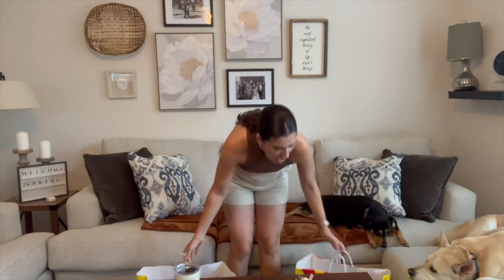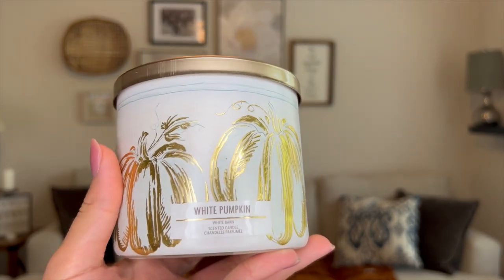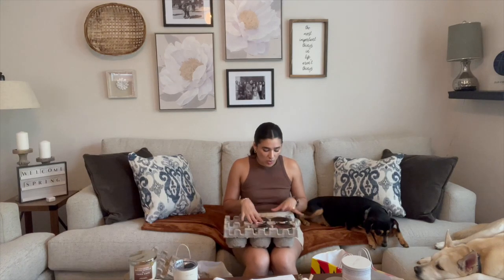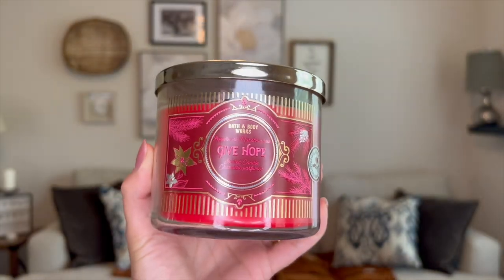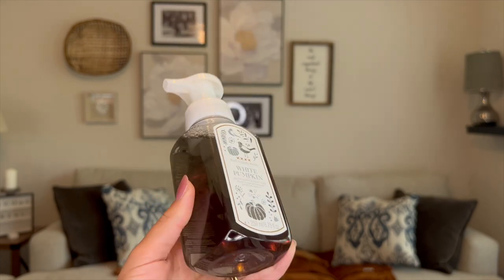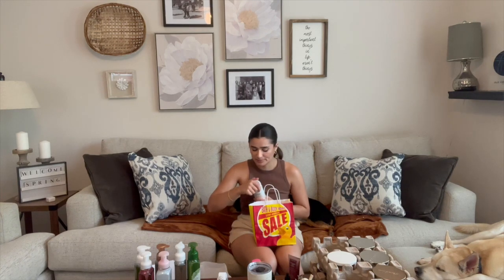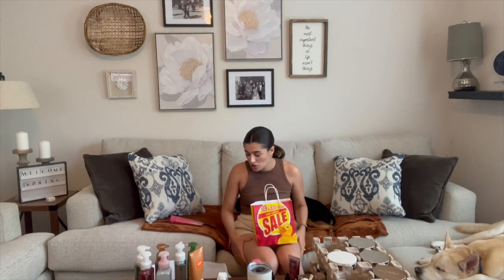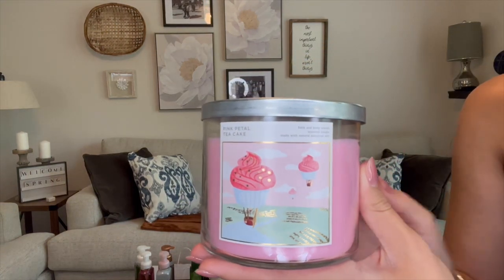HUGE BATH AND BODY WORKS SAS HAUL | OUTLET + 75% OFF CANDLES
Hi everybody! Today I’m bringing you a haul from the three different stores I visted during the first day of the Semi-Annual Sale. Hope you enjoy!